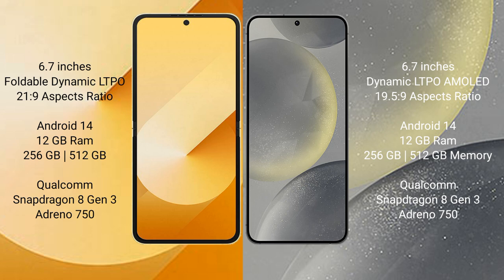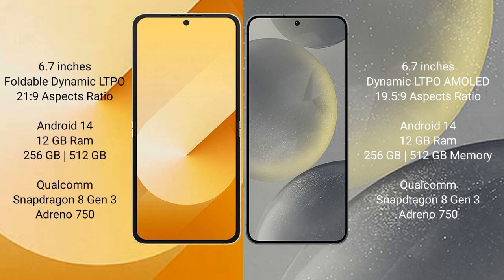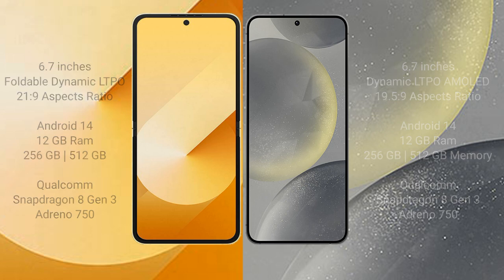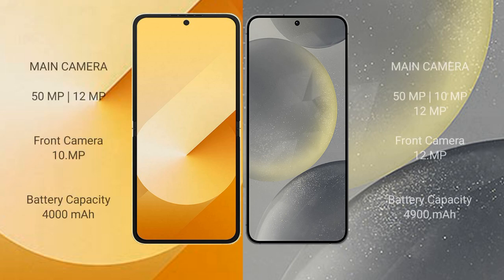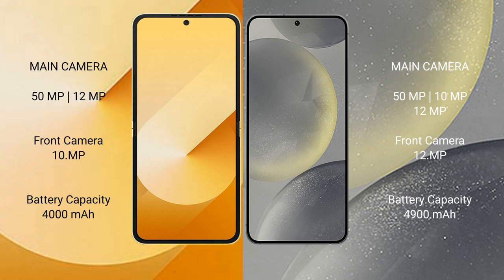Samsung Galaxy Z Flip 6 vs Samsung Galaxy S24 Plus Review